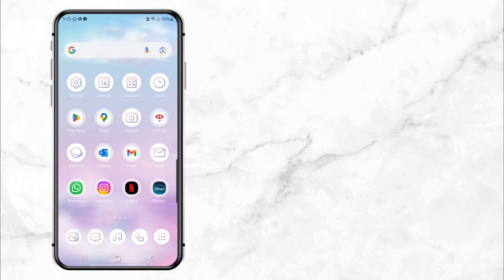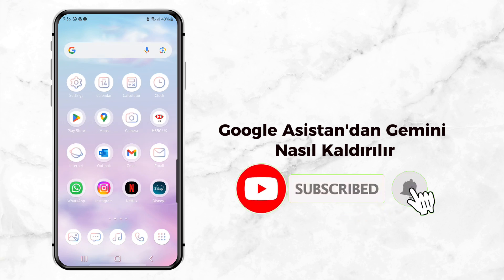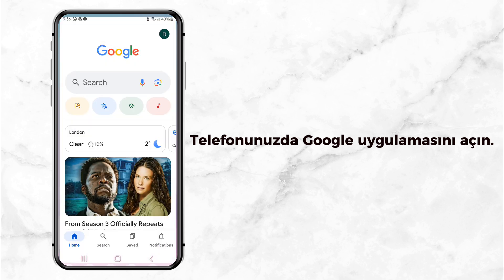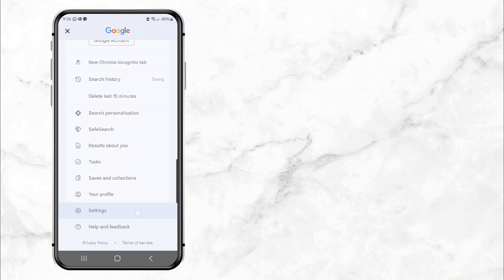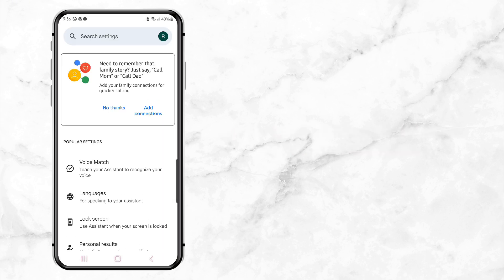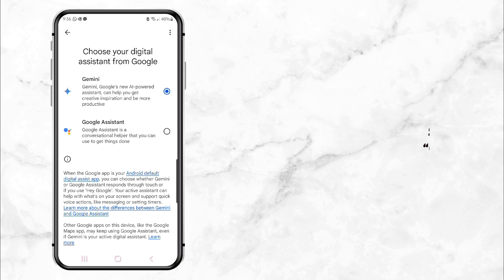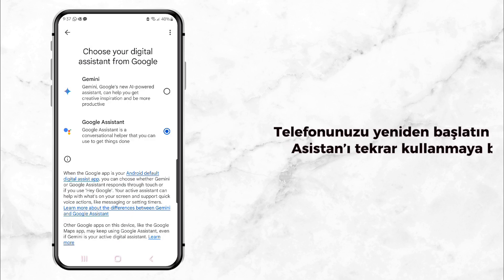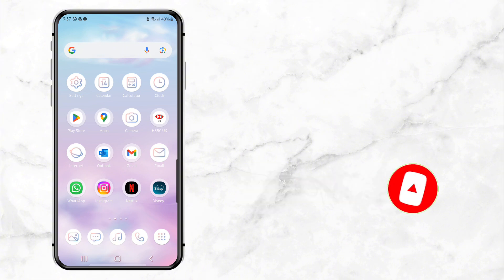Google Asistan’dan Gemini Nasıl Kaldırılır – Gemini’den Google Asistan’a Geri Dönme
🎯 Gemini ile sorun mu yaşıyorsunuz? Google Asistan’a geri dönmek mi istiyorsunuz? Bu videoda, **Google Asistan’dan Gemini’yi nasıl kaldıracağınızı** ve **Gemini’den Google Asistan’a nasıl geri dönebileceğinizi** adım adım anlatıyoruz. Eğer Gemini sizin için uygun değilse ya da klasik Google Asistan’ı tercih ediyorsanız, bu rehber tam size göre.

📌 Bu videoda öğrenecekleriniz:
- Gemini’yi kaldırmak için adım adım talimatlar.
- Google Asistan’ı tekrar varsayılan asistan olarak ayarlama yöntemleri.
- Daha iyi bir deneyim için Google Asistan’ı özelleştirme ipuçları.

💡 İpucu: Sorunsuz bir geçiş için Google uygulamanızın güncel olduğundan emin olun.